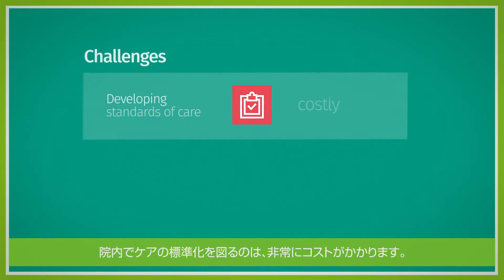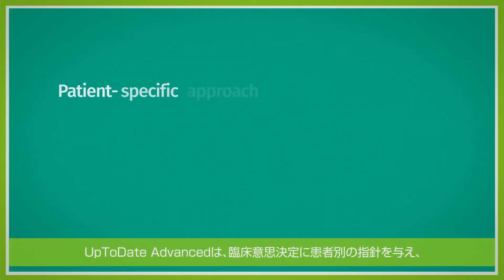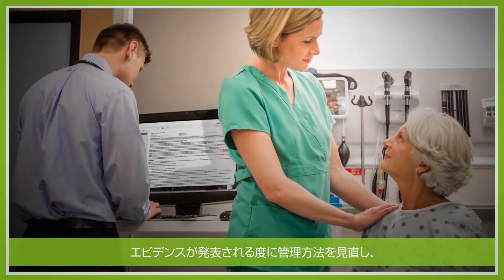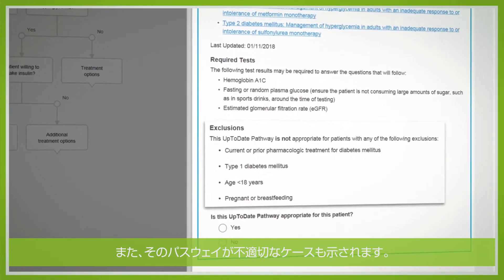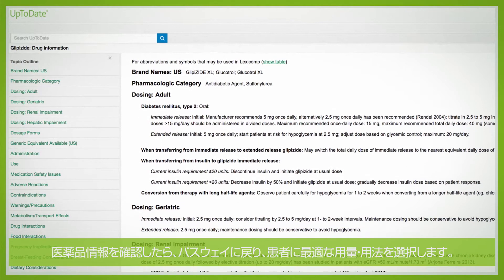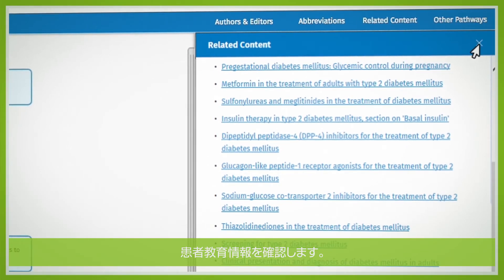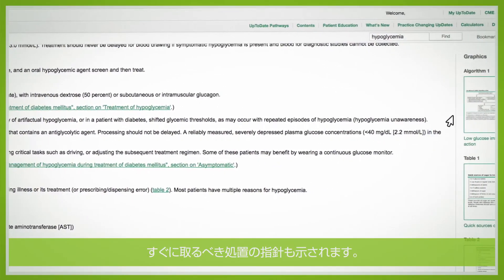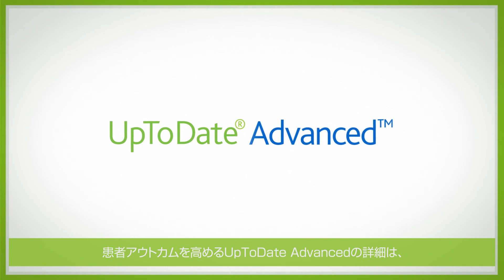UpToDate® Advanced™（日本語字幕）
UpToDate Advancedがあれば、UpToDate® PathwaysやLab Interpretation™ をワークフローのさまざまな場面で使用し、ケアのばらつきがよく見られる一般的な疾患のスクリーニング、診断検査、治療、入院に関する適切な判断に役立てることができます。